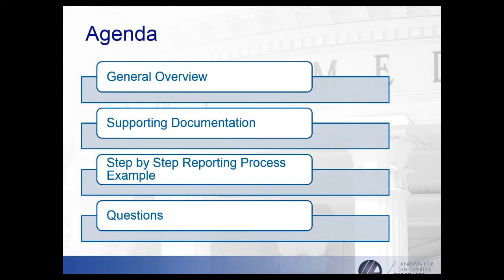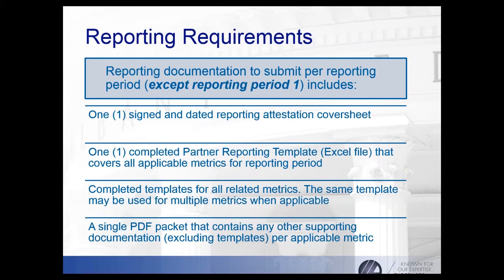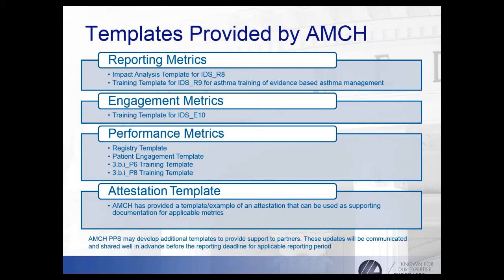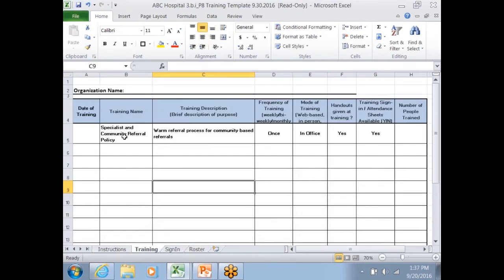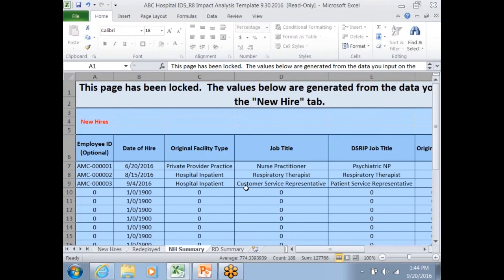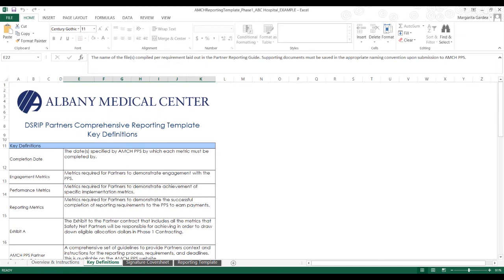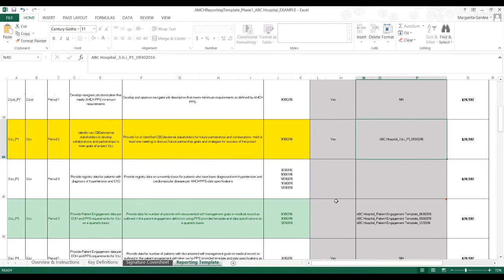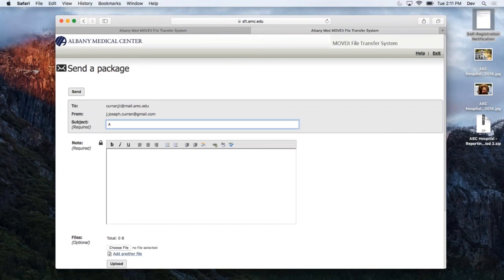AMCH PPS Partner Reporting Webinar